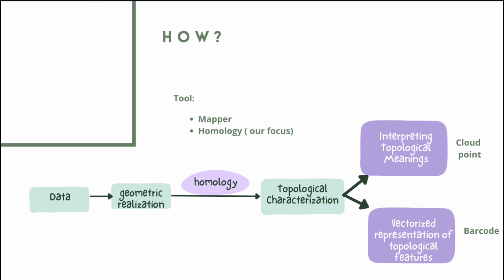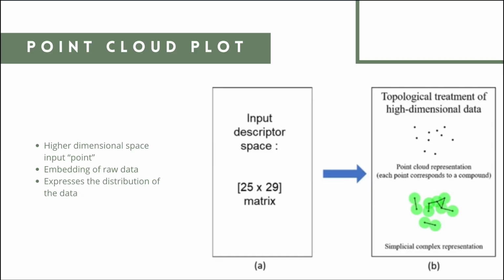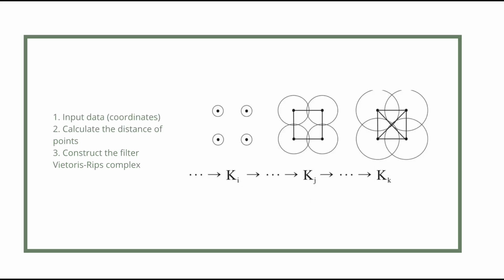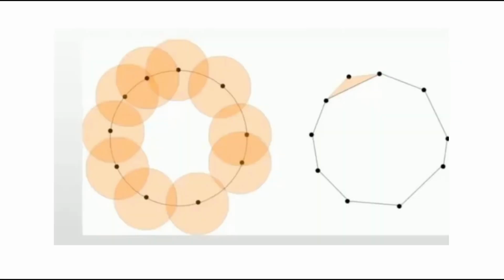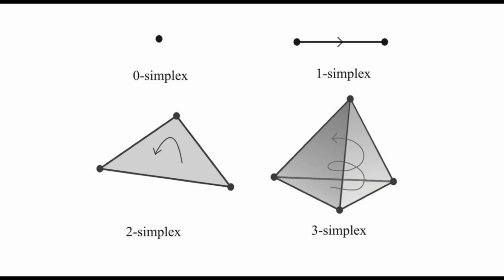Let's learn topological data analysis!(TDA) (Crystal Structure Classification)